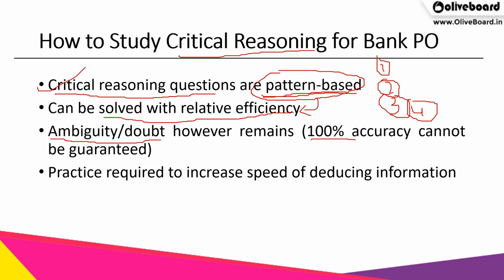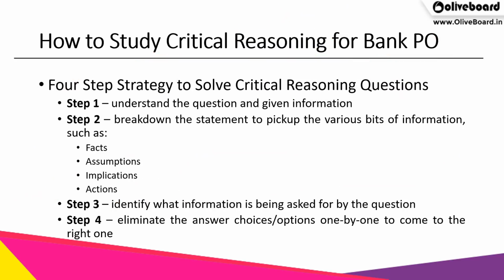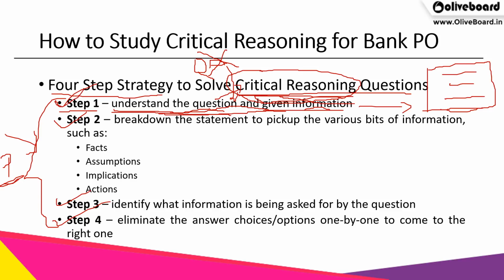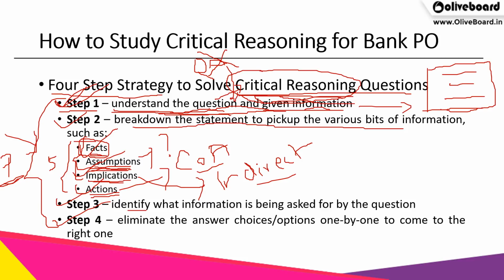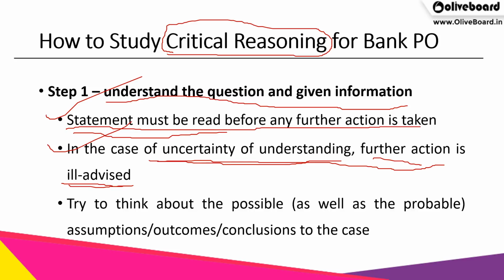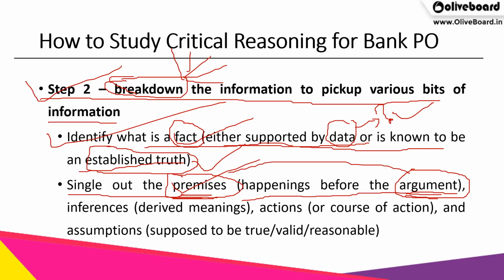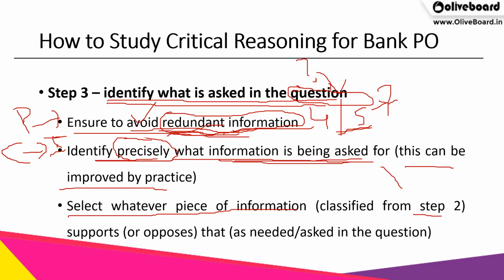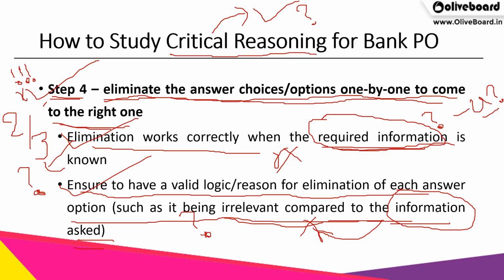How to Study Critical Reasoning for Bank PO | SBI PO | RBI Grade B | IBPS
Critical Reasoning is an important part of every bank PO examination. However, it is not the easiest topic; in fact, the primary problem with Critical Reasoning is that there is no definite answer and 100% accuracy is not guaranteed. However, whether you are studying for RBI Grade B or SBI PO or even IBPS PO, you will have Critical Reasoning questions. So, if you find Critical Reasoning to be difficult for you, check out this video to better understand how you should approach them!